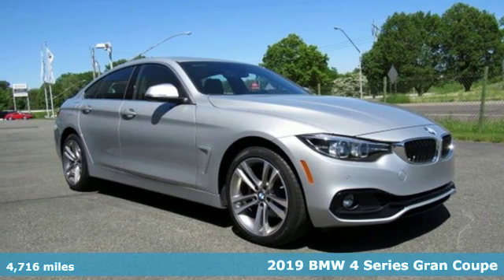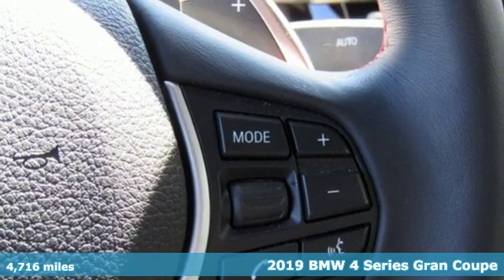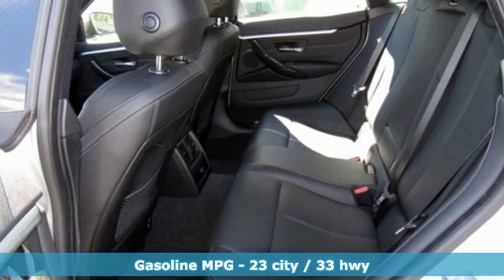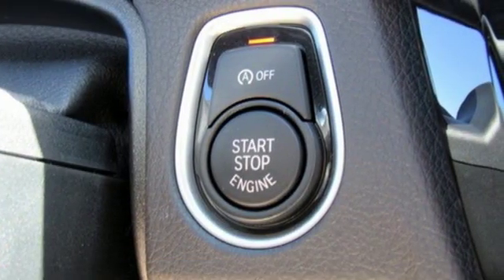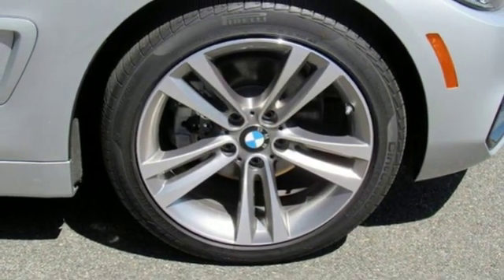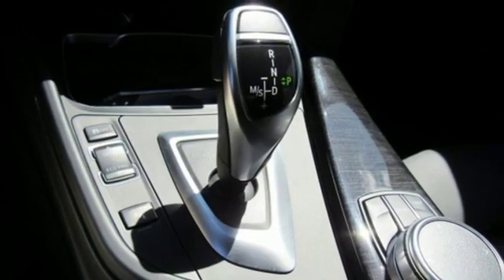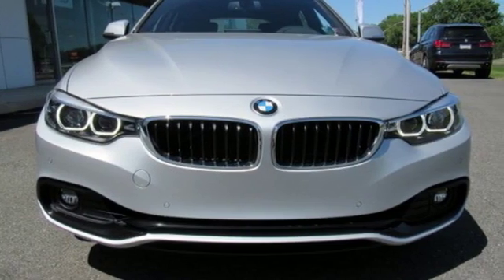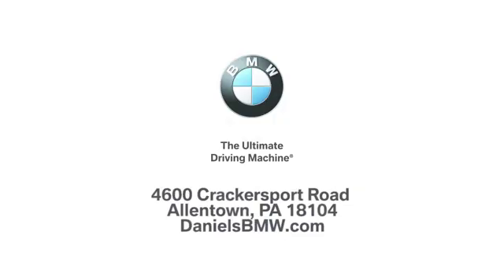Used 2019 BMW 4 Series Allentown PA Lehigh Valley, PA BL09234S - SOLD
Year: 2019
Make: BMW
Model: 4 Series
Trim: 430i xDrive
Engine: 4 Cyl. 2.0 L
Transmission: Automatic
Color: Glacier Silver Metallic
Interior: Black/Dark Oyster
Mileage: 4716
Stock #: BL09234S
VIN: WBA4J3C57KBL09234
Active Blind Spot Detection, Convenience Package, Heated Front Seats, Heated Steering Wheel, Lumbar Support. Clean CARFAX. Glacier Silver Metallic 2019 BMW 4 Series 430i xDrive Gran Coupe AWD 8-Speed Automatic Sport 2.0L 4-Cylinder DOHC 16V TurbochargedRecent Arrival! Daniels BMW is a 12-time winner of the Center of Excellence award, making it the most celebrated BMW dealership in the nation.

Address:
4600 Crackersport Road